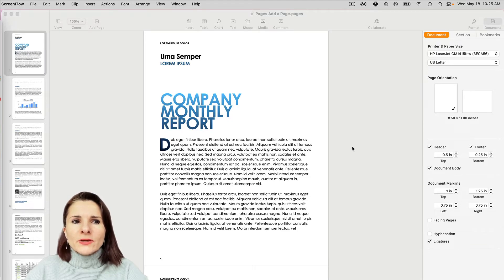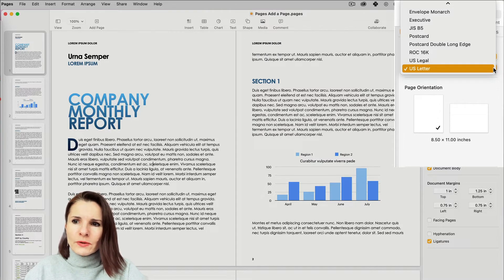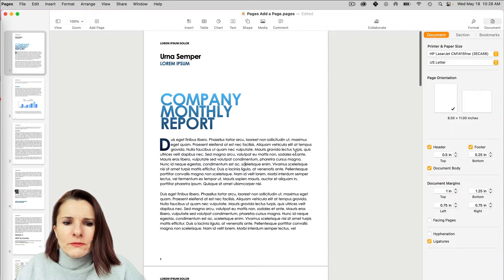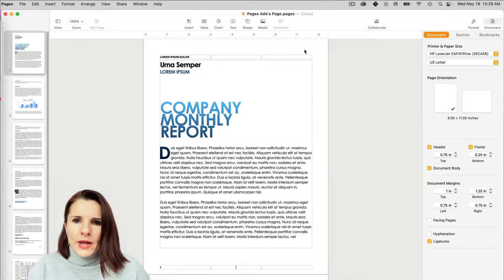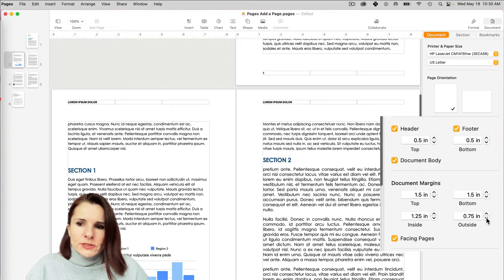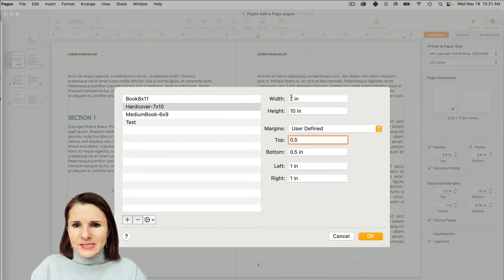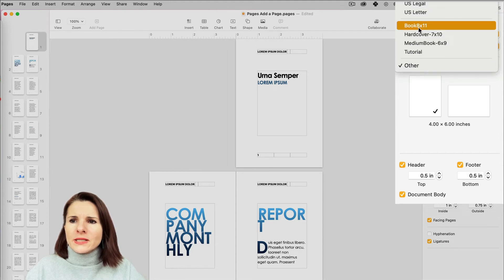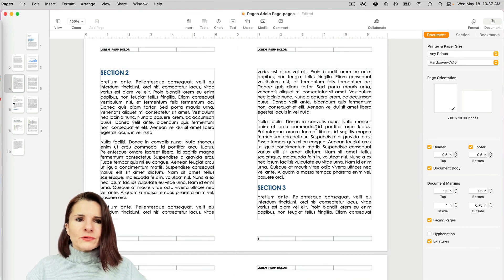Change Margins in Pages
How to change and adjust margins in Apple Pages. Set paper size and document orientation. How to set margins for facing pages and custom paper size.

Timecodes
00:00 - Intro
00:56 - Change page size and orientation.
02:32 - Change document margins.
02:46 - Show ruler and layout.
04:04 - Facing Pages
04:55 - Custom paper size
07:27 - Word processing vs. page layout